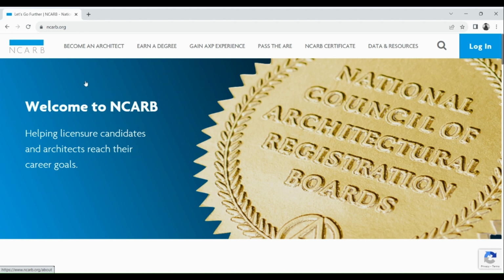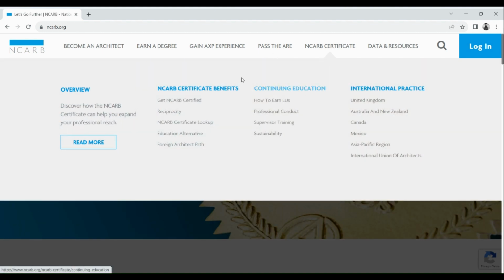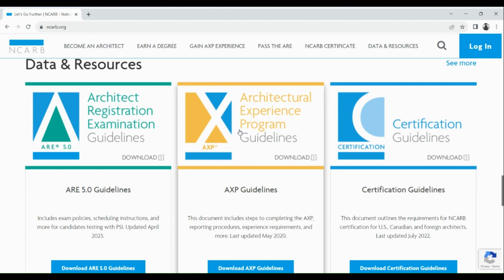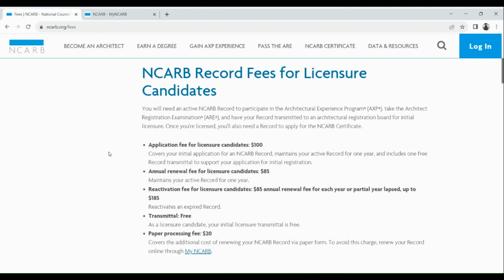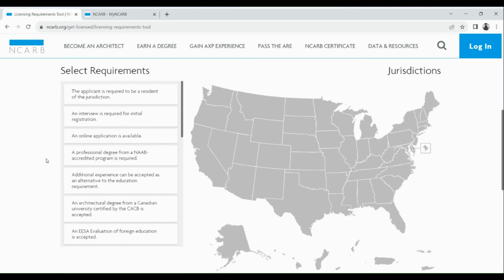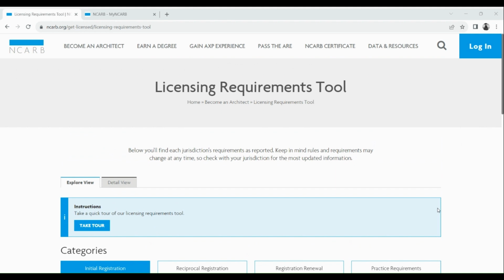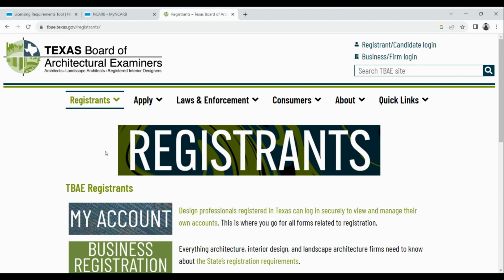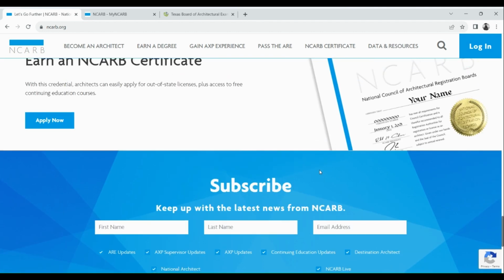ARE Minority Connect | Episode 9: How to Get Started!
This week I walk you through the steps to sign up for NCARB. I also give you a tour of NCARB website and other important information.